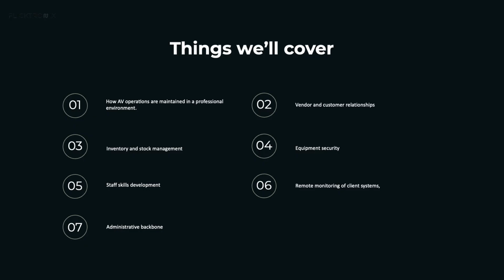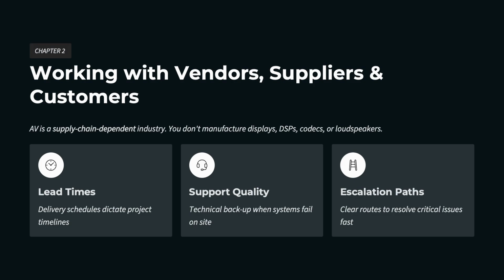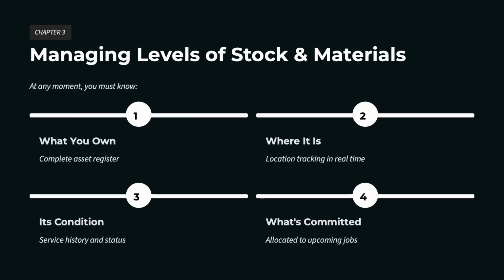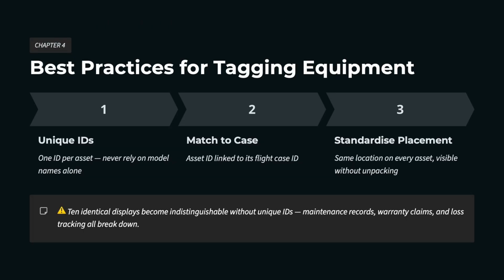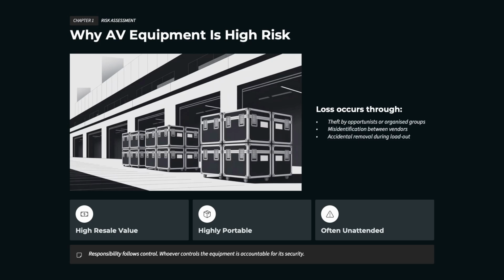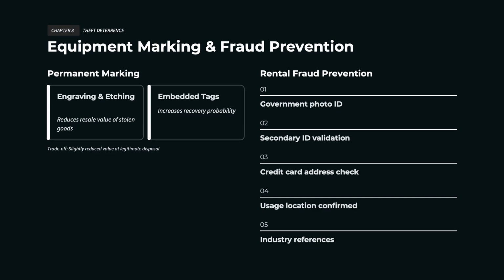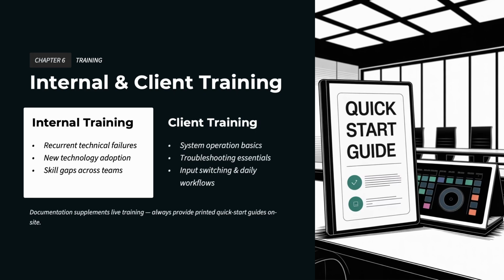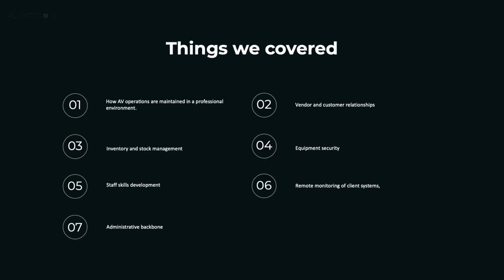AVIXA CTS // Maintaining AV Ops // Certified Technology Specialist Course Taster